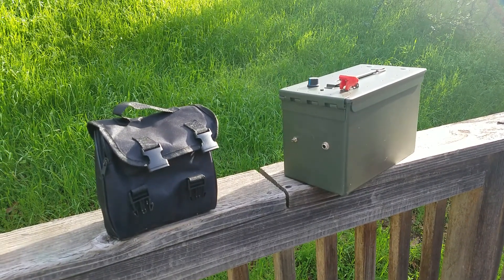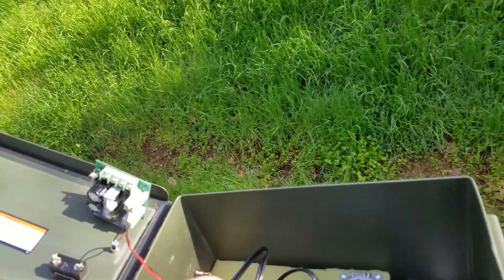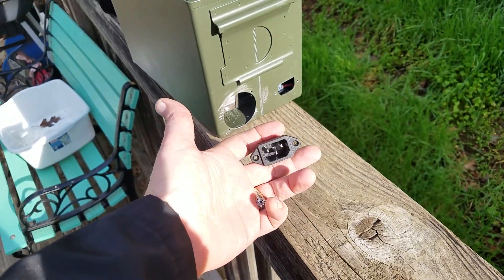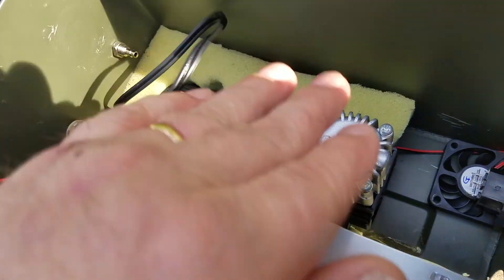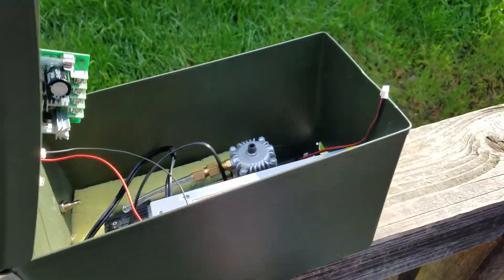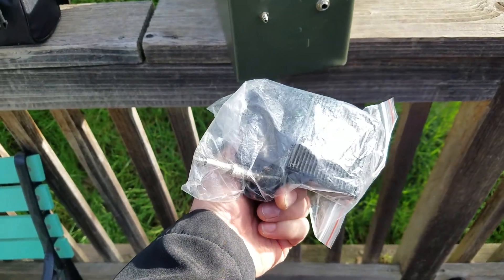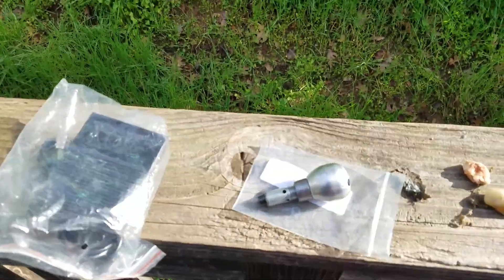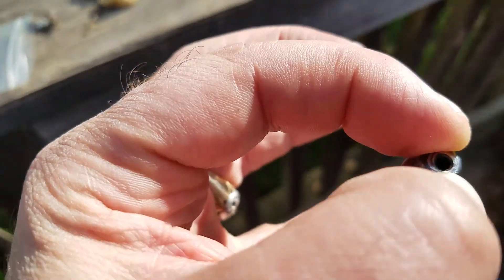My first attempt at the homemade handmade engraver project February 1, 2018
This is a homemade handmade engraving tool that I got DIY plans from YouTube for. I am almost done with this one and soon ready to test!